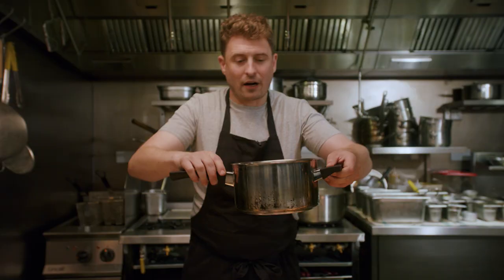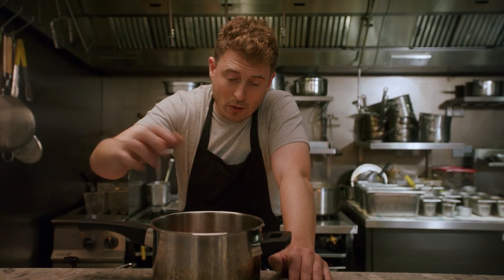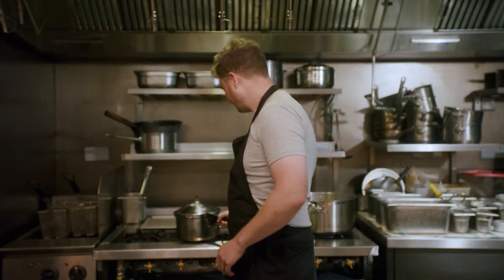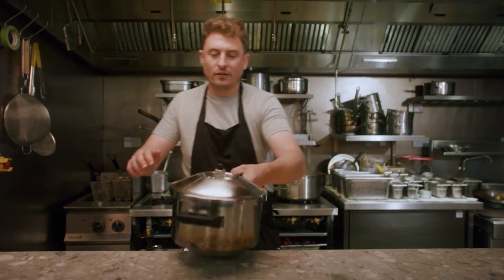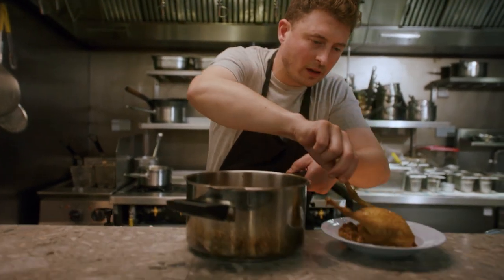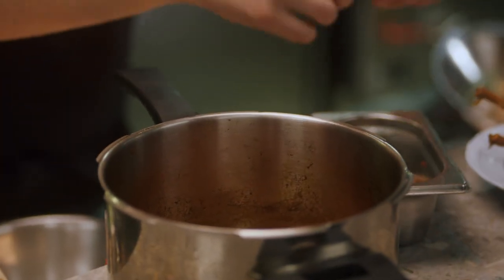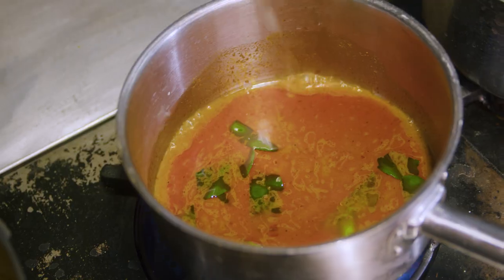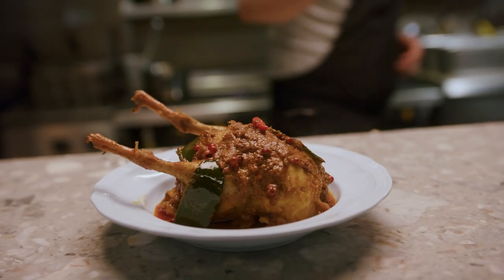Luke Farrell's Southern Thai Partridge Curry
Luke Farrell notes that small game birds like partridge, ducks and quail are very popular in Southern Thailand, typically 'gently simmered in a rich coconut gravy until falling off the bone'. This recipe uses a pressure cooker, so the partridge becomes wonderfully tender in just 20 minutes.